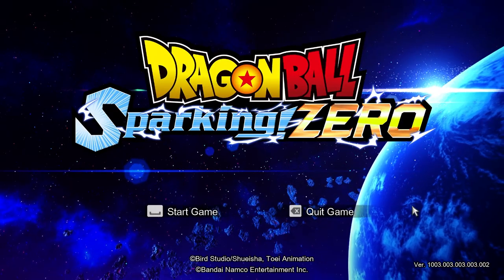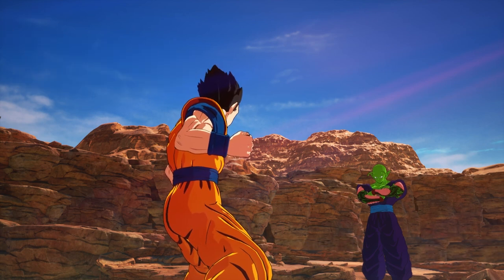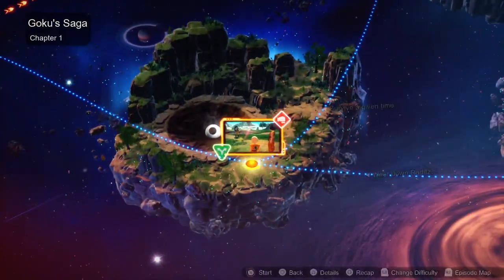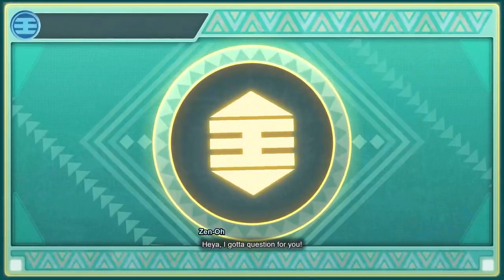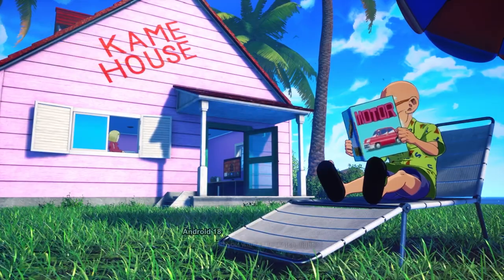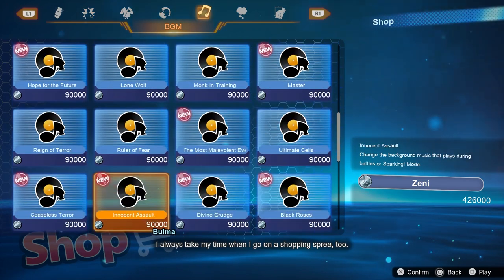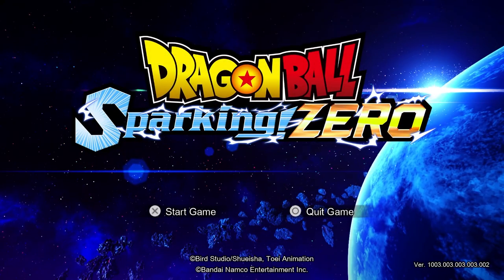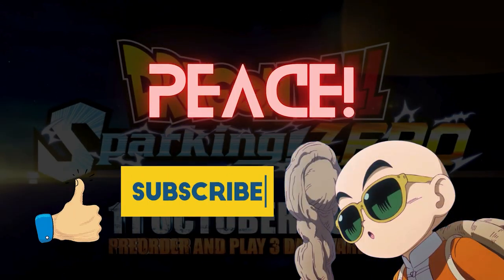DRAGON BALL SPARKING! ZERO BREAKDOWN! HOW TO UNLOCK WHAT IF BATTLES! GAME SHOWCASE!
00:00-00:45 Intro
00:46-2:00 Training
2:01-3:50 How to unlock what ifs
3:51-4:21 Wishes!
4:22-5:32 Challenges!
5:53-7:45 Shop/Customization
7:46-9:45 Encyclopedia interactions
9:46-10:20 Outro. Enjoy the game!

tags!